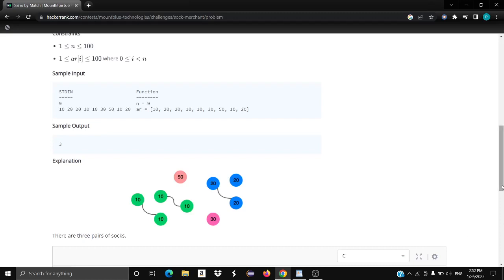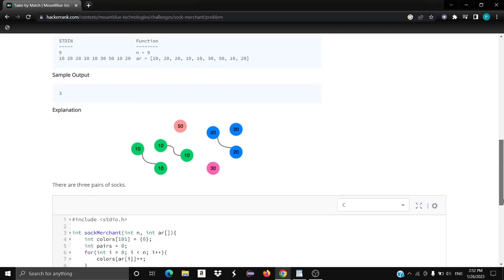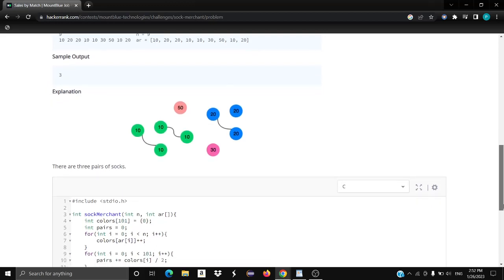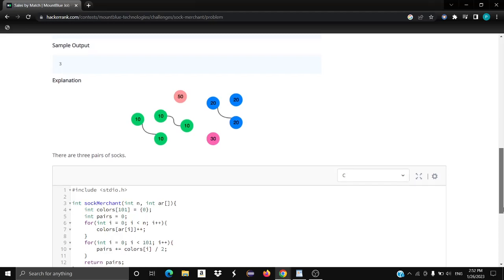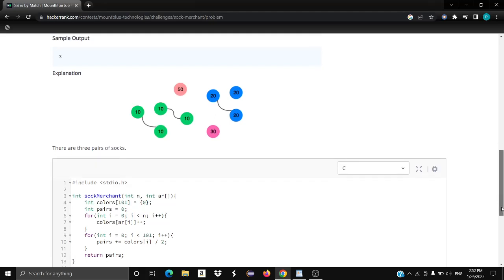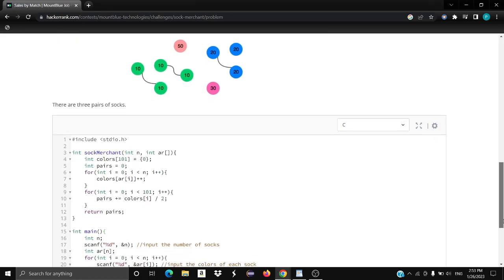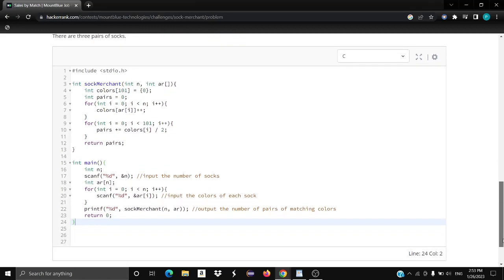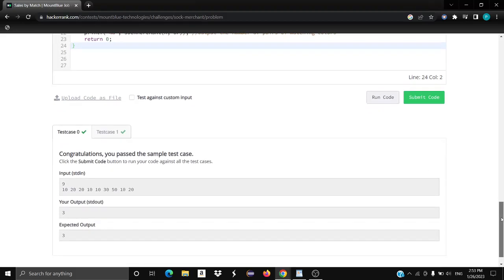all exam coding solutions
you will get the coding exam solution here. do subscribe for more and tell me in the comment section which code do you want..this is the solution of the first question of mountblue coding challenge